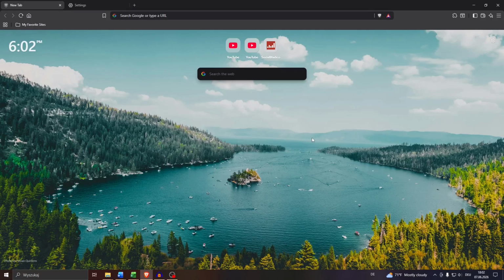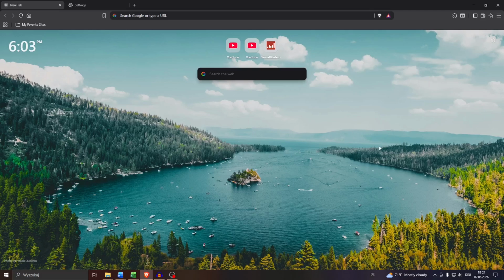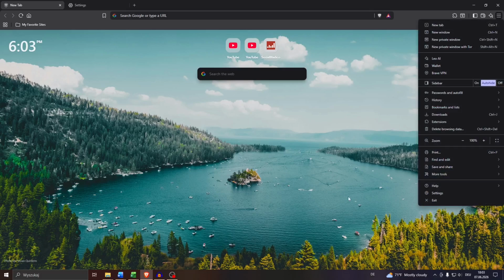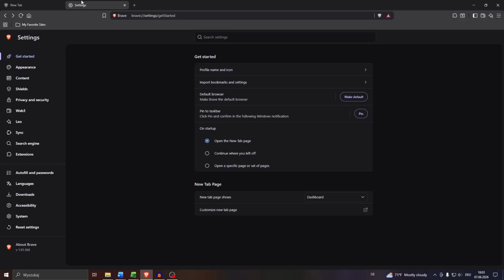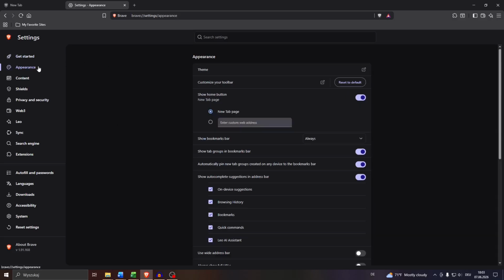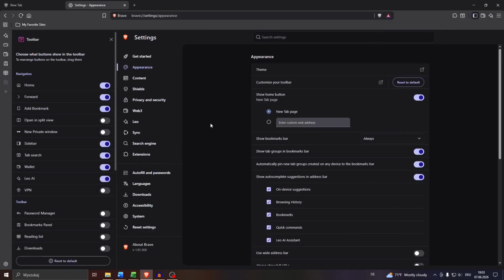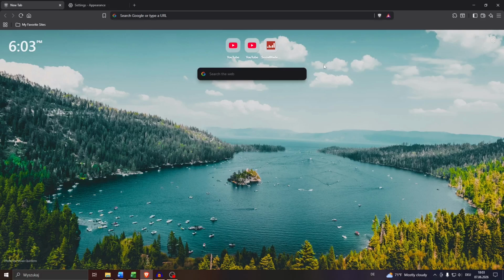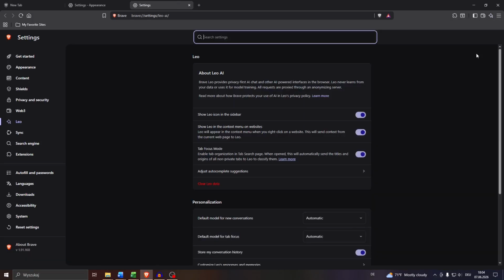How Disable Leo AI Chat in Brave Browse — Step by Step Brave Browser Tutorial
In this tech tutorial we explain how to disable Leo AI Chat in Brave Browser and remove it from the browser interface.

If you're interested in learning more about how to use the Brave browser, you may learn how to fix VPN button not showing in Brave, too, in this tutorial